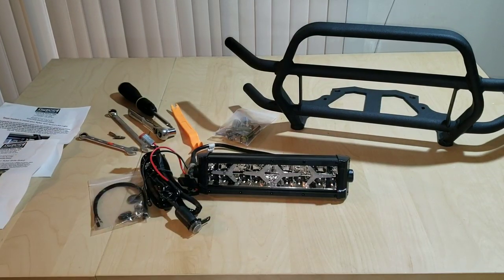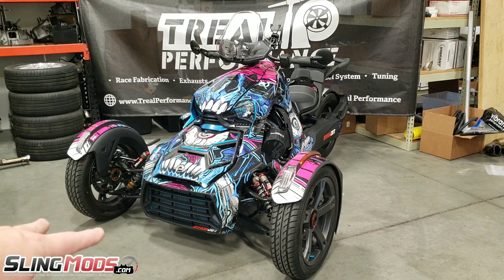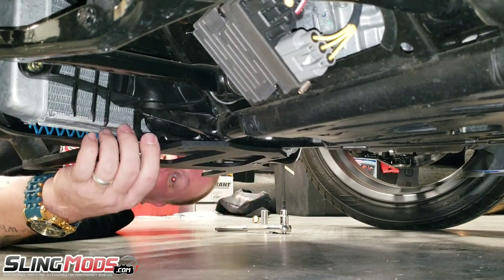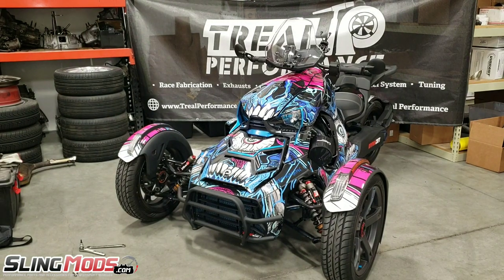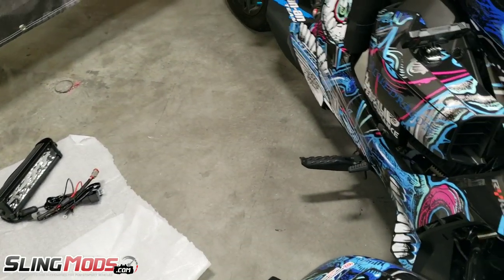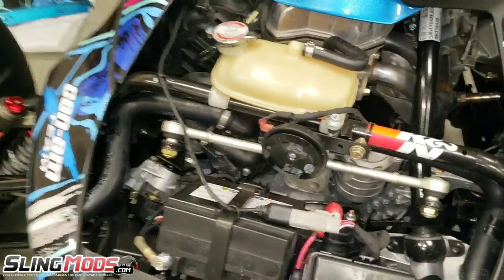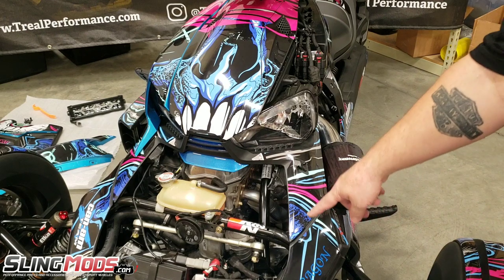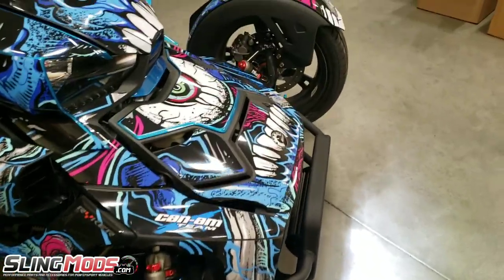Can-Am Ryker Grill Guard / Brush Guard with optional LED light from SlingMods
You can purchase this from slingmods and select the LED light bar in the drop-down menu before you check out.

the plastic trim removal tools that I use.

Xbox-1
HONDA250XATV